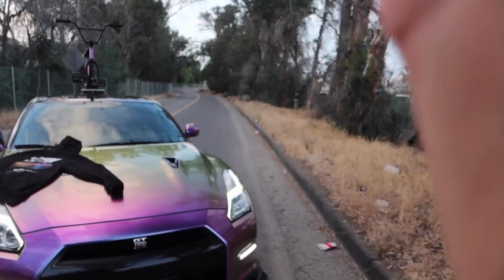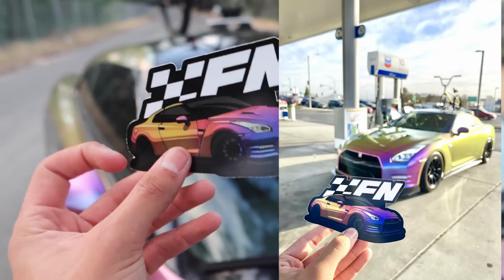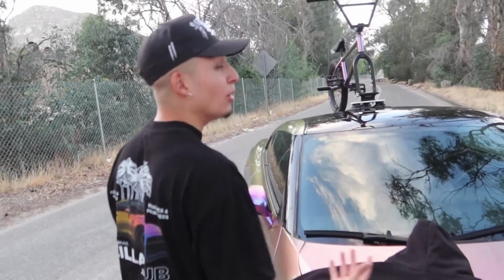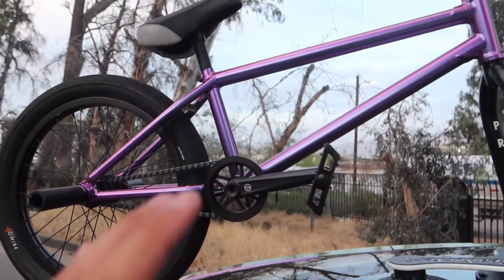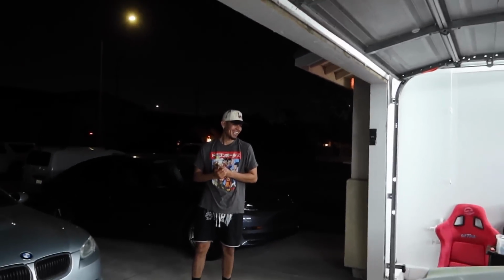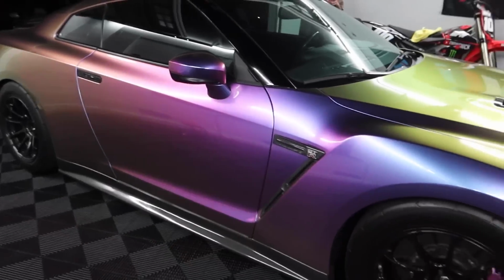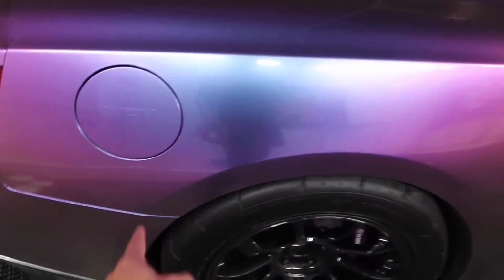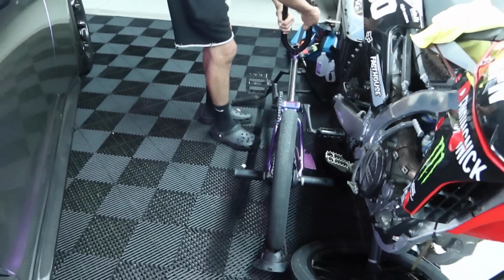ITS FINALLY DONE! (GTR WRAP REVEAL!)